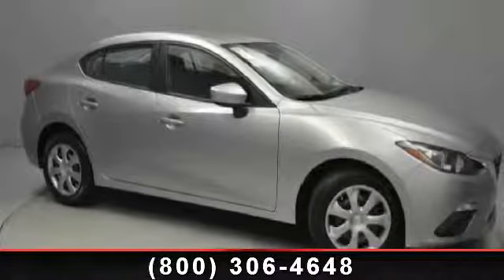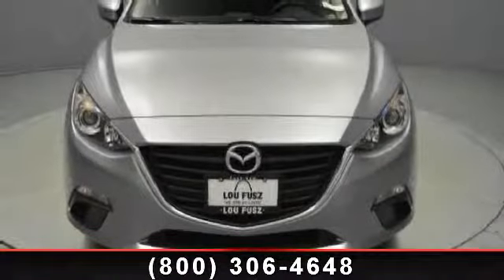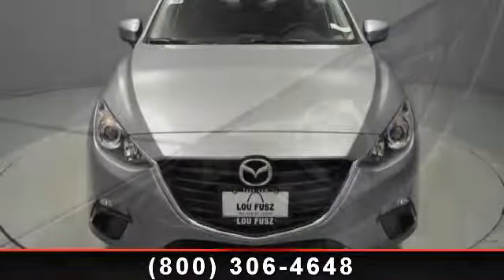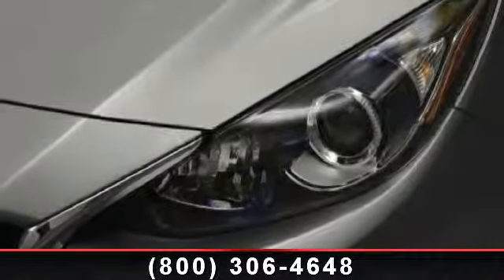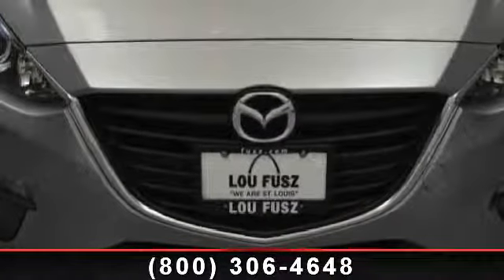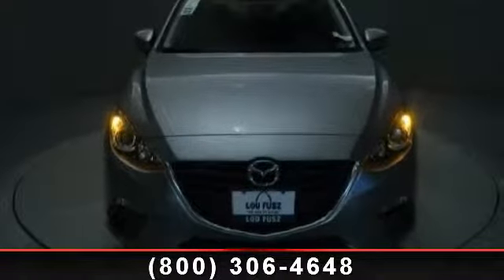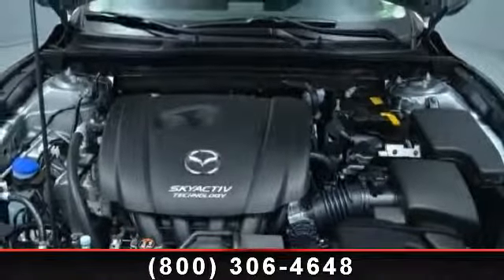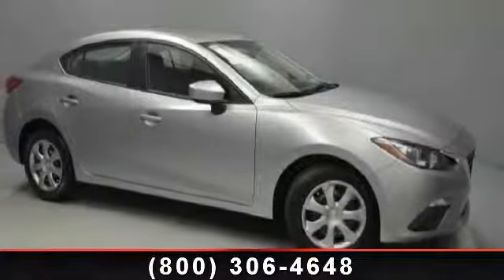2014 Mazda Mazda3 - Lou Fusz Mazda - St. Louis, MO 63132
Lou Fusz Mazda Subaru proudly presents this 2014 Mazda MAZDA3 4DR SDN AUTO I SPORT. Represented in LIQUID SILVER METALLIC. Fuel Efficiency comes in at 41 highway and 30 city. Under the hood you will find the Engine: 2.0L SKYACTIV-G DOHC 16-Valve 4-Cylinder -inc: variable valve timing coupled with the TRANSMISSION: 6-SPEED SKYACTIV SPORT AUTOMATIC -INC: MANUAL MODE, 3.591 AXLE RATIO.Warranty Information:Purchase this Mazda with confidence knowing it is backed with a 36 month / 36000 mile warranty.Safety Features:Nicely equipped with ABS And Driveline Traction Control, Airbag Occupancy Sensor, Curtain 1st And 2nd Row Airbags, Dual Stage Driver And Passenger Front Airbags, Dual Stage Driver And Passenger Seat-Mounted Side Airbags, Electronic Stability Control (ESC), Low Tire Pressure Warning, Outboard Front Lap And Shoulder Safety Belts -inc: Rear Center 3 Point, Height Adjusters and Pretensioners, Rear Child Safety Locks, Side Impact Beams.Please contact our certified internet team to sc...read more